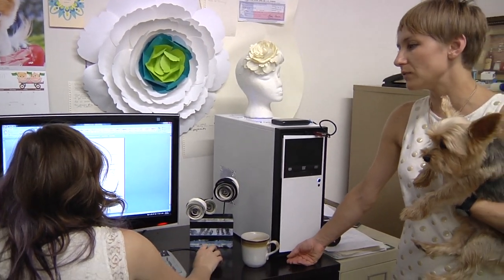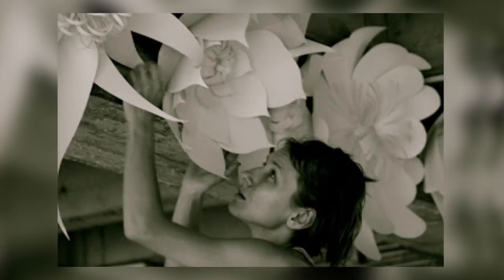Paper Floral Artistry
Khrystyna Balushka is the owner of Paper Floral Artistry, a company that designs custom flowers made of acid-free paper. This story talks about how she got started, the flower-making process, and her future plans. I shot and edited the video as well as wrote the script.